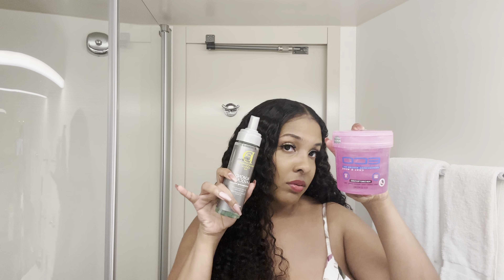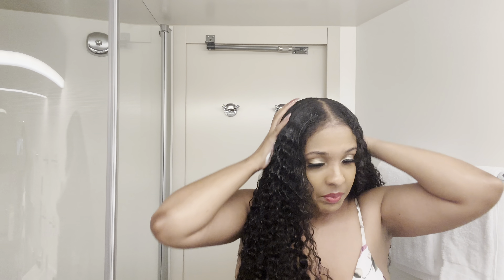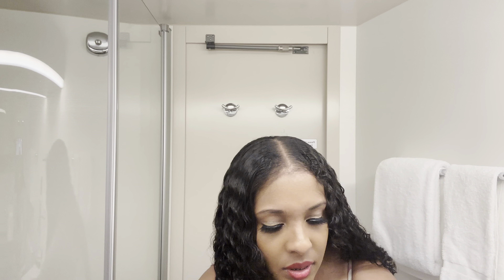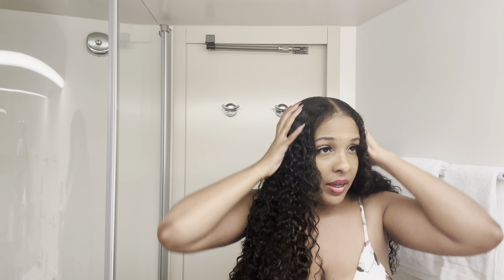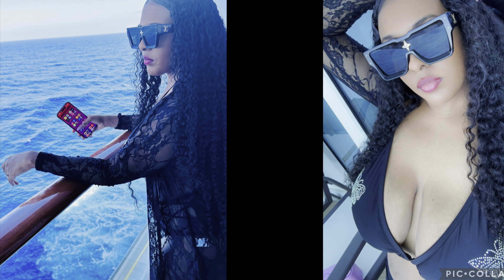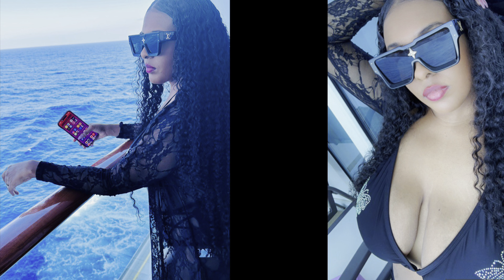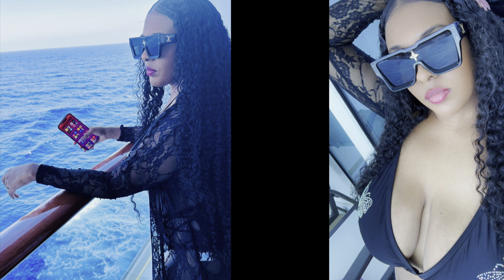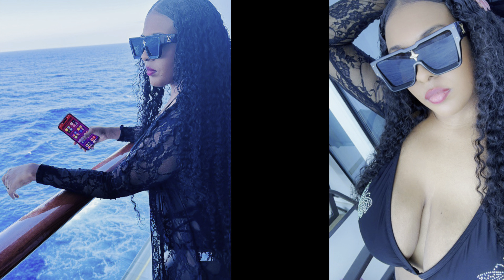Luvme Hair deep wave bundles 24,26,28 unboxing & review